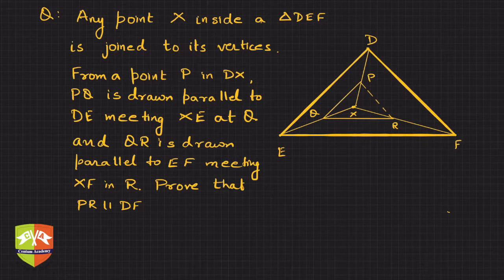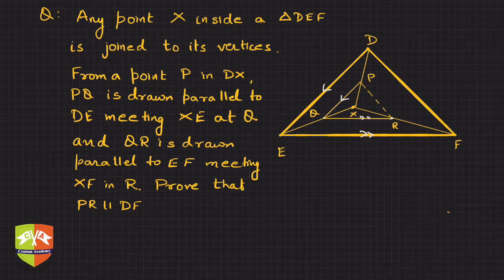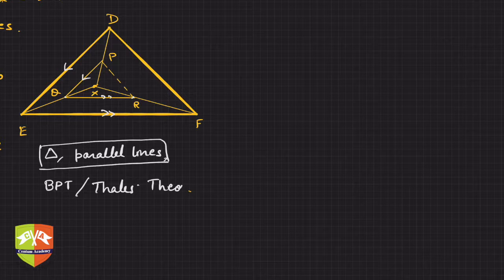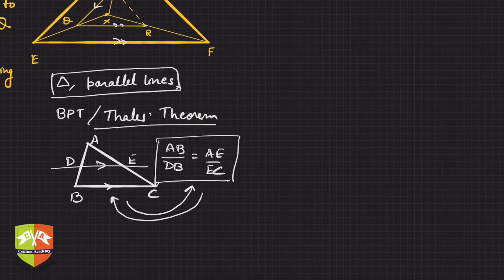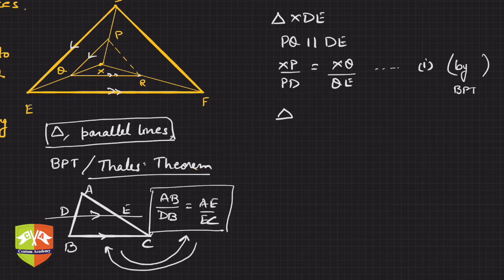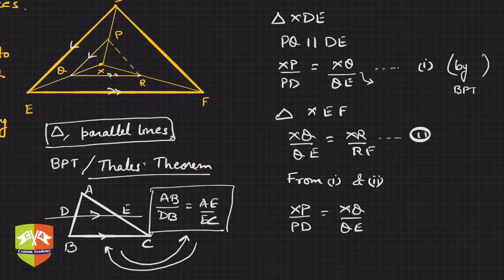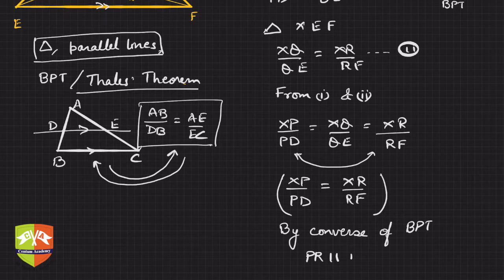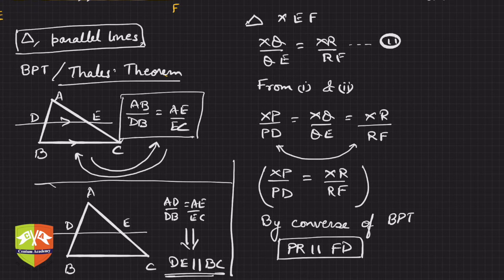TRIANGLES: 12. Solved Example # 06 On Application of Basic Proportionality Theorem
Application of Basic Proportionality Theorem.

Knowledge of Basic Proportionality Theorem (aka Thales' Theorem) is vital for understanding the properties of Triangles in particular and Geometry in general. This Theorem would be instrumental in understanding in other ares of Mathematics like Analytical Geometry (aka Coordinate Geometry), Trigonometry, Vectors, Mensuration among others.

& COMPETITIVE EXAMINATIONS